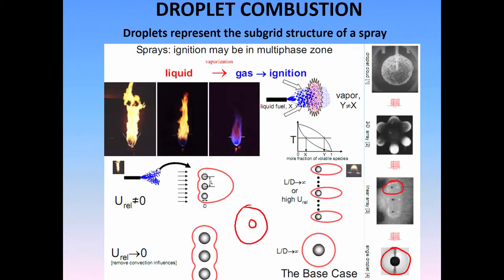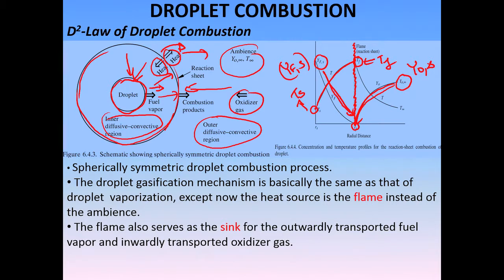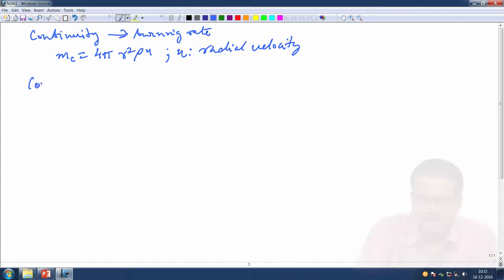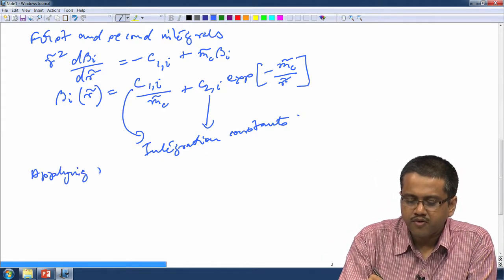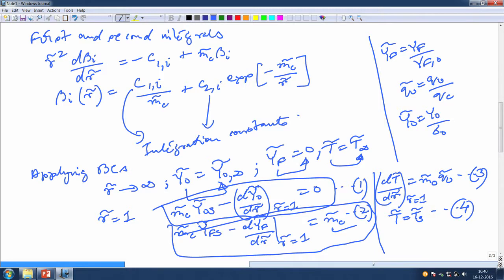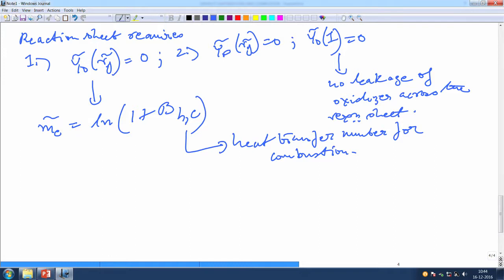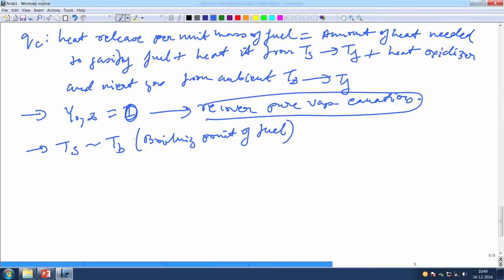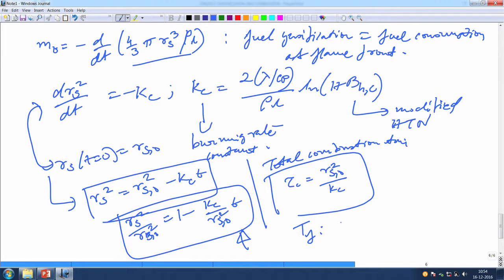Lec35 Droplet combustion I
Droplet, Multiphase, Combustion